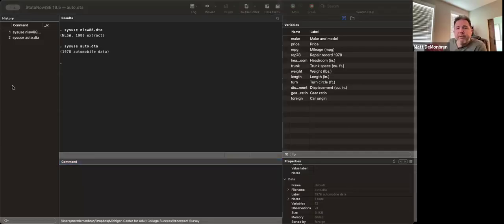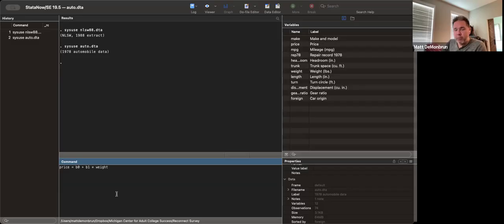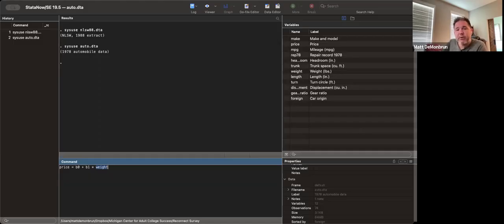Dr. DeMonbrun- Regression Pt1